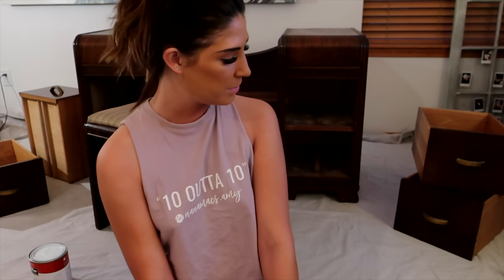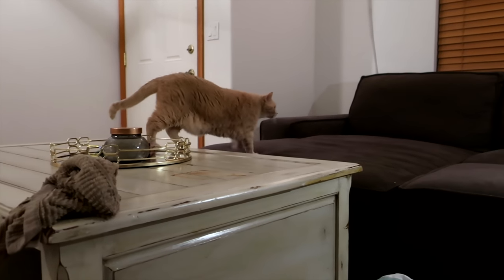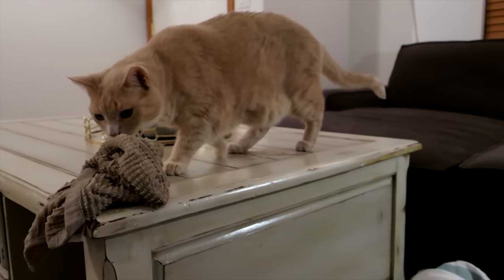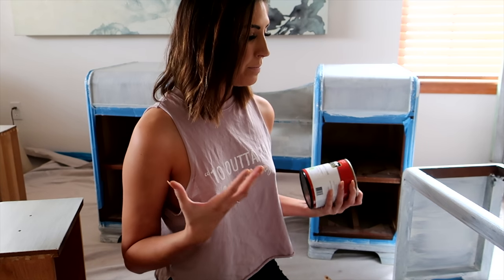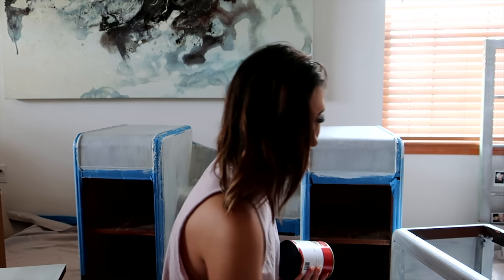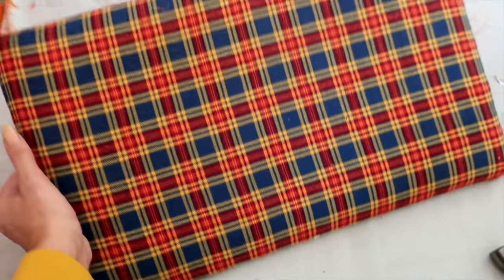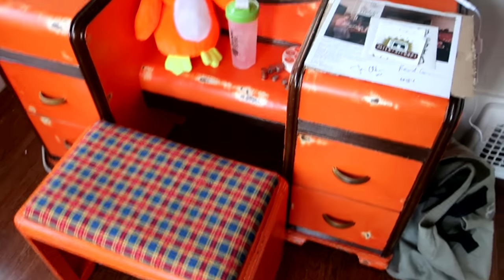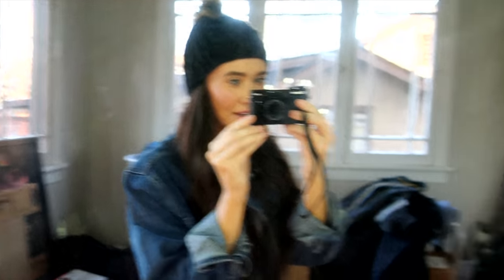DIY Vanity Rescue w/ Amy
Catch us Live on Facebook

Snap Chat @nanamacs

Follow Each Model On Instagram

1. (Outro) Artificial.Music - And So It Begins